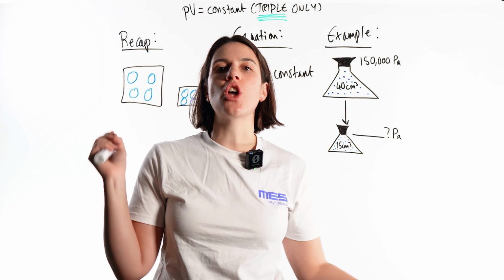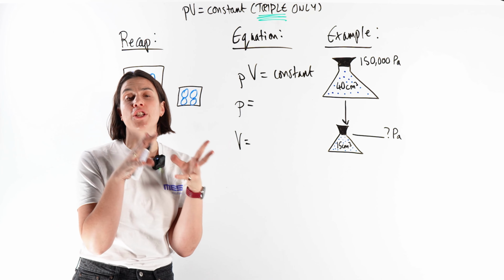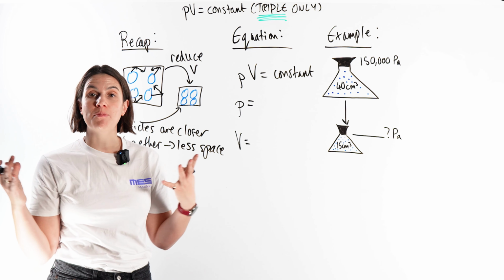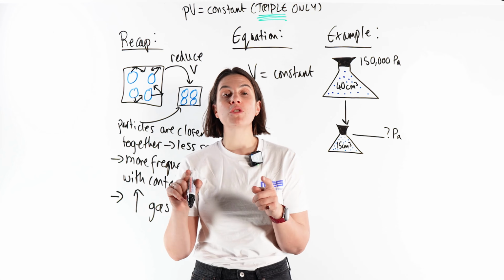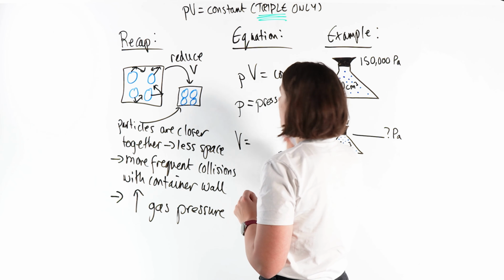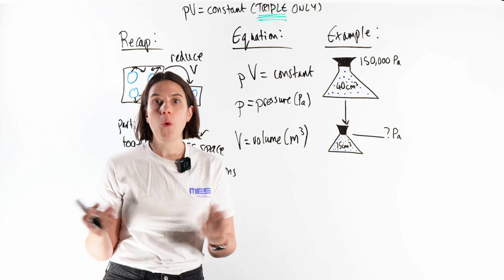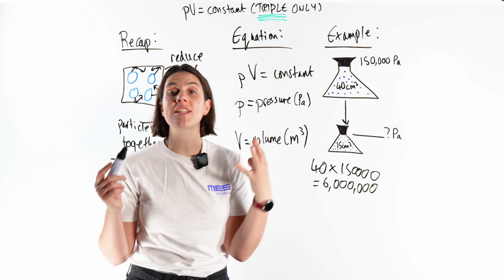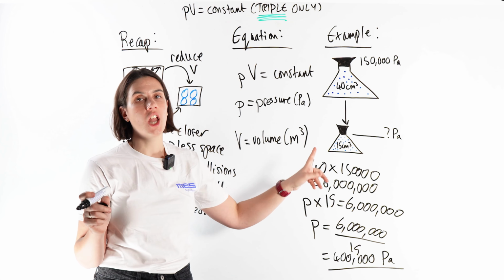Pressure in Gases: PV = Constant (TRIPLE ONLY) | GCSE Physics